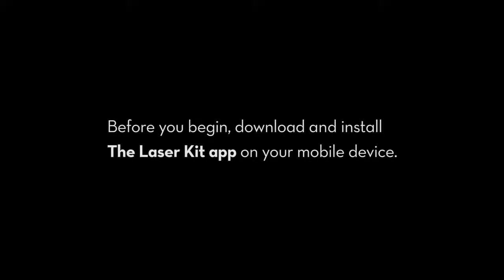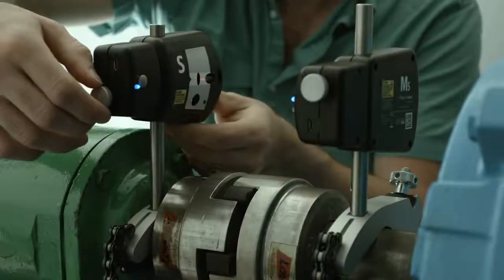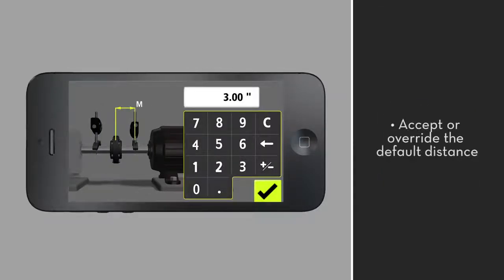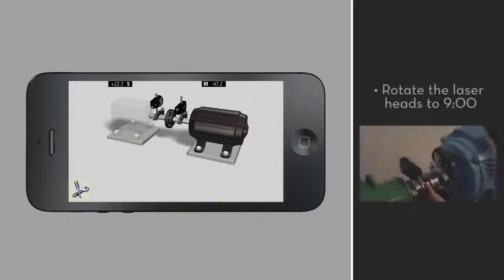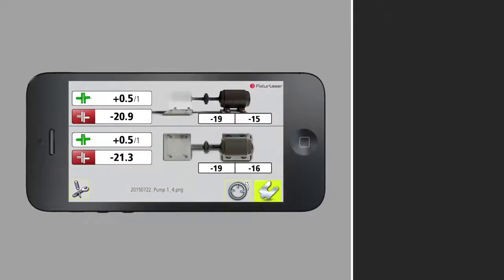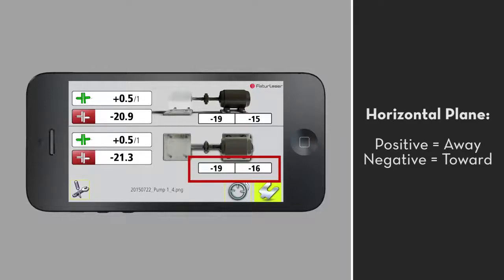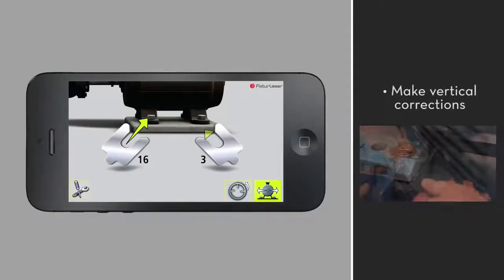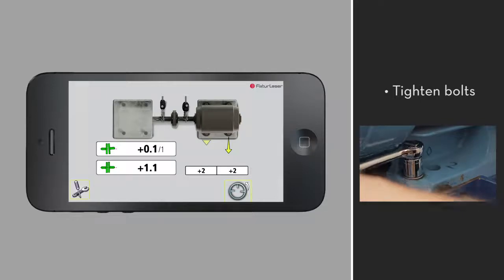Fixturlaser Laser Kit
Laser kit consists of two wireless sensor units utilizing two line lasers .The use of line lasers simplifies the setup process minimizing setup time.